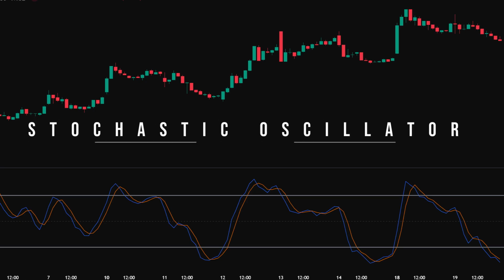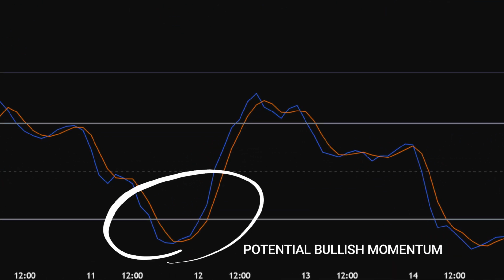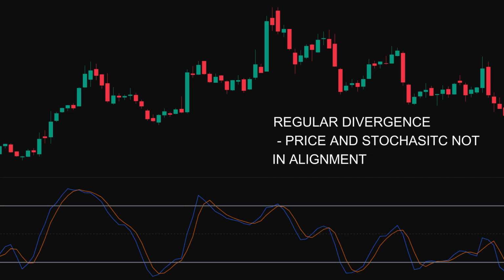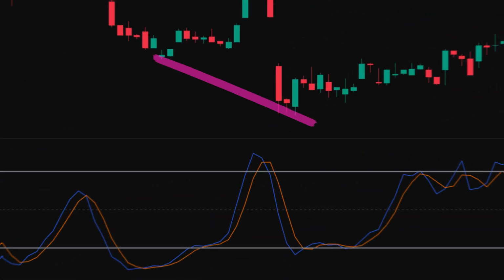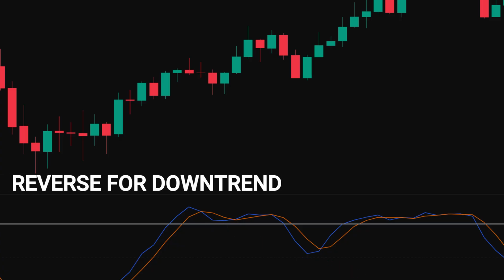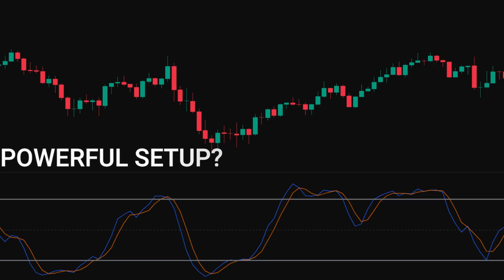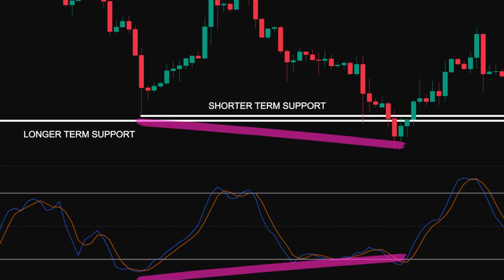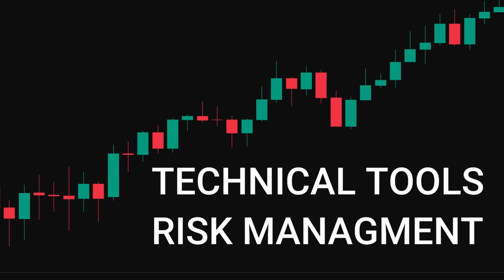Become a STOCHASTIC OSCILLATOR Pro in UNDER 3 minutes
Join us as we explore the mechanics of the Stochastic Oscillator, a key tool in technical analysis. Discover how to read the oscillator's values to spot potential trend reversals and continuations. We’ll cover practical examples of divergence and how to combine this indicator with support and resistance levels for effective trading. Perfect for anyone looking to improve their market analysis skills—tune in today!